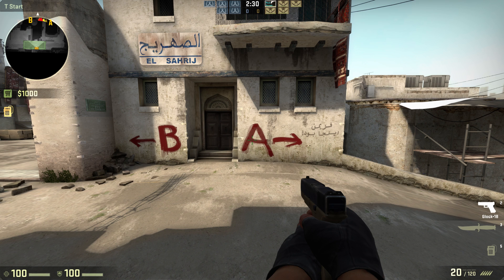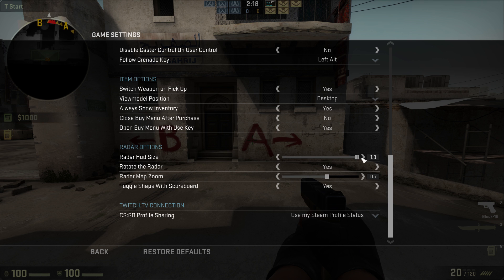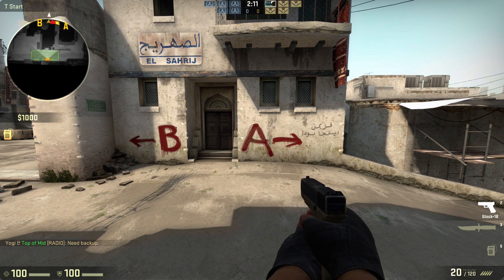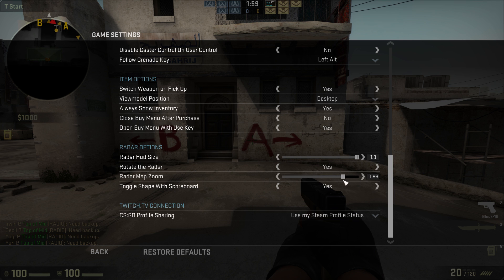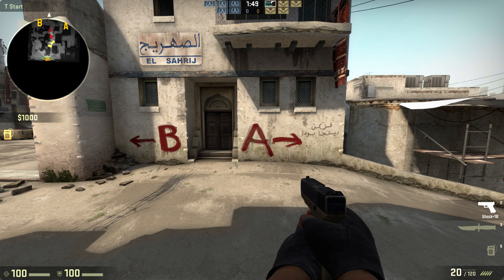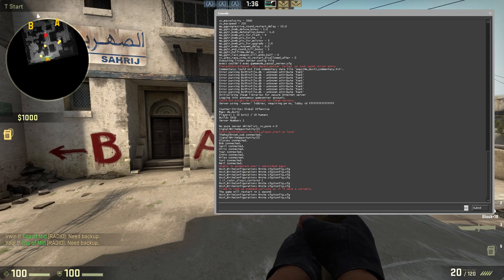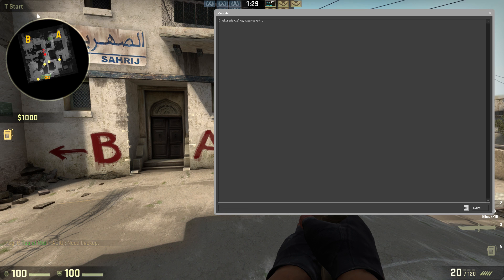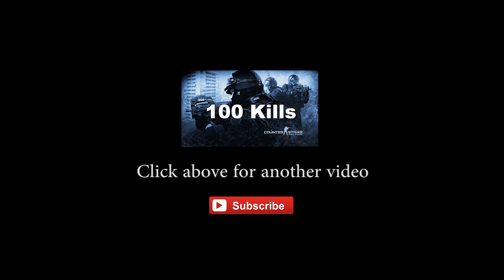CS:GO Pro Radar Settings, how to get a better minimap!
These radar settings will help you a lot in competitive MM in CS:GO! I show you how to get the best settings for the csgo radar/mini map. Use this tip/trick in game to know exactly what's going on.

This little optimization is probably the best thing I have done in game myself, it just so nice to be able to see where your teammates have spotted enemies, instead of the arrows just pointing in their direction, because that doesn't really help much.

Please share this with your friends if you like the video.

The command you have to use is cl_radar_always_centered 0
If you would like to change the size of the player dots on the radar use the command cl_radar_icon_scale_min 1